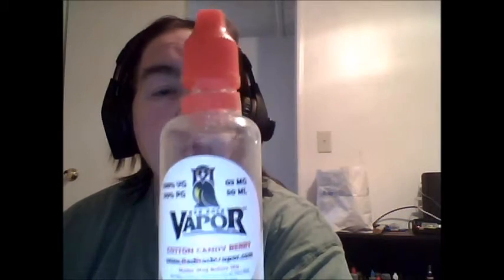Red Rock Review Cotton Candy Berry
Cotton Candy Berry Review
Red Rock Vapor  50 ml, your choice flavor and nic, PG/VG ratio
Skype me at linda.mason.armstrong
~Vendors~